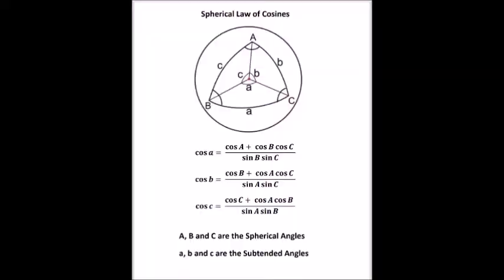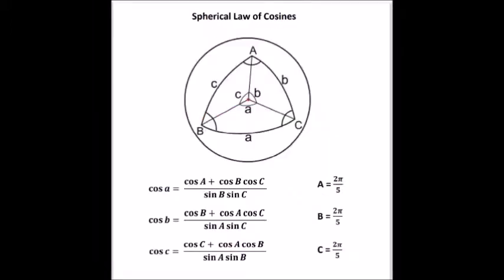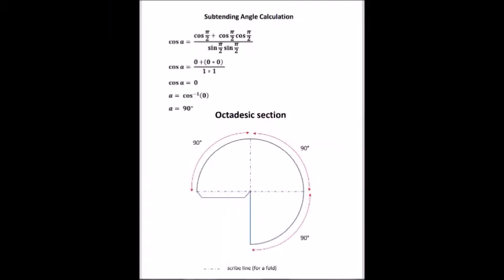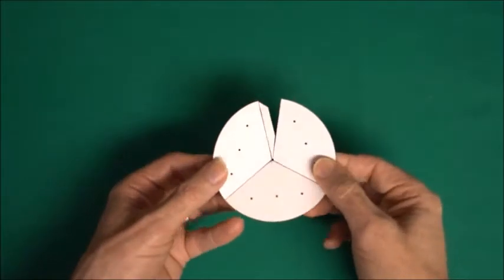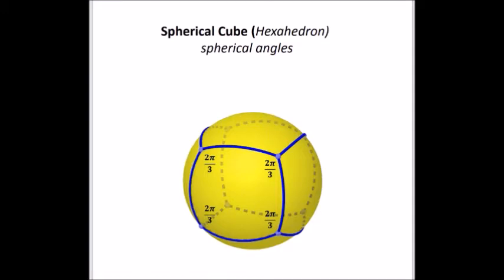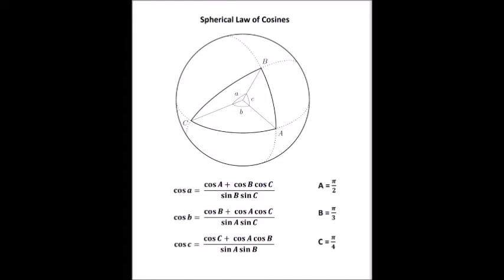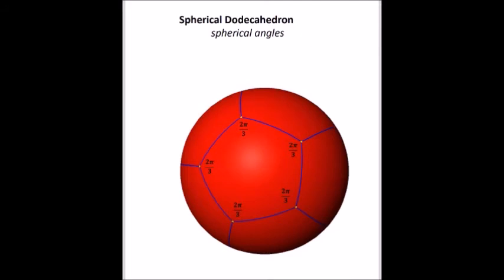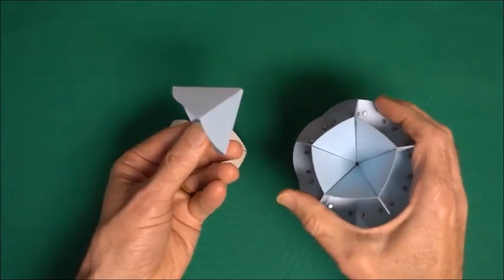Spherical Geometry lesson7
This lesson introduces a structure referred to as a polydesic which are based on the inward projection of the edges of spherical polyhedrons. The geometric properties of the polydesics are derived and used in their geometric construction.